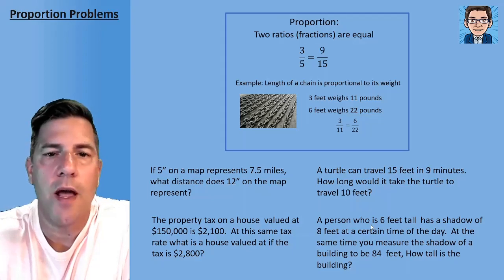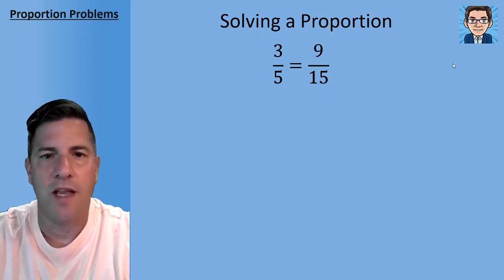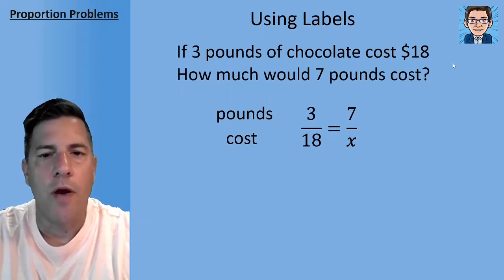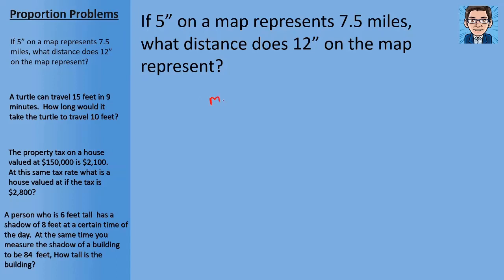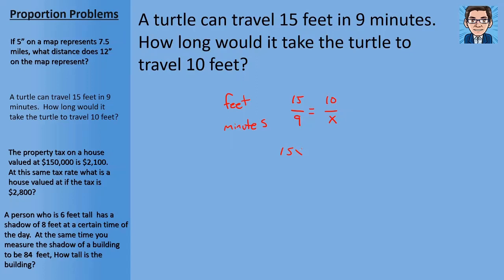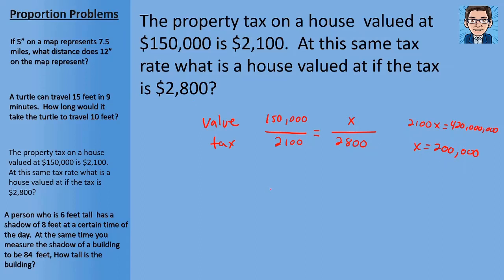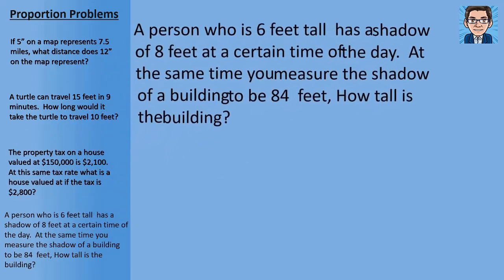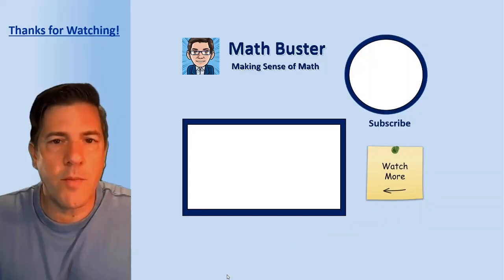Solving Proportion Problems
This video focuses on solving  proportion word problems.  A Proportion is a mathematical statement which tells you that two ratios (fractions) are equal (a/b = c/d).  Solving proportion word problems involves stating ratios as fractions, setting the two fractions equal to each other, cross-multiplying, and then solving that equation that comes from cross-multiplying to find the missing value.  Sample proportion word problems are solved and explained.